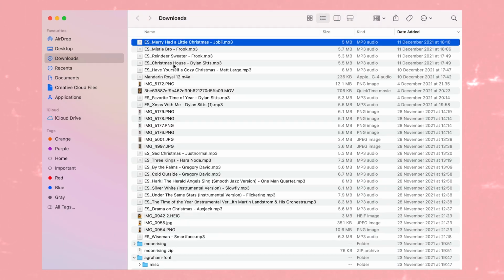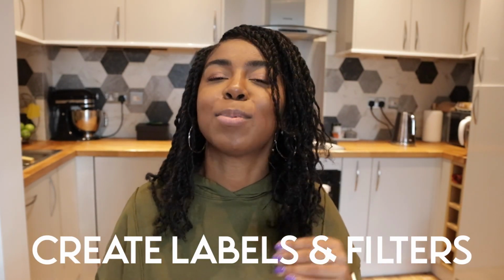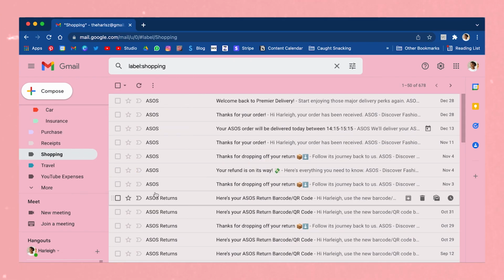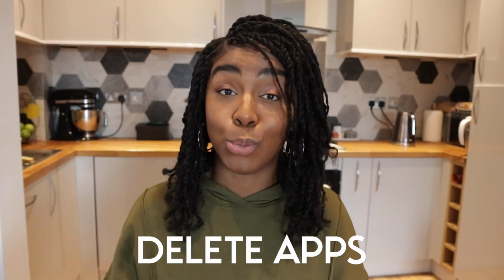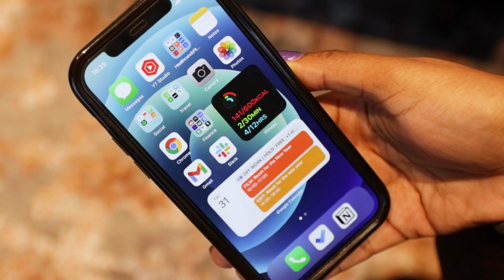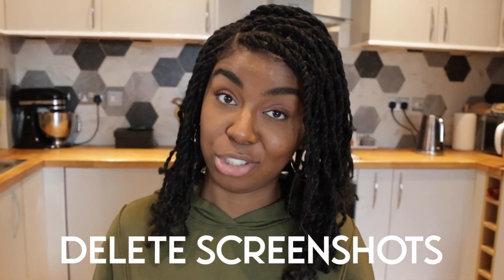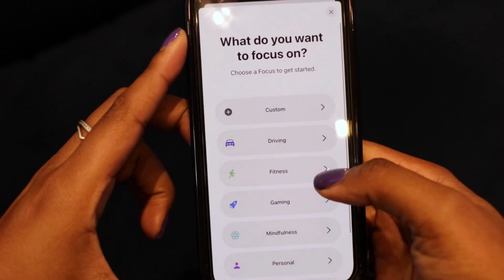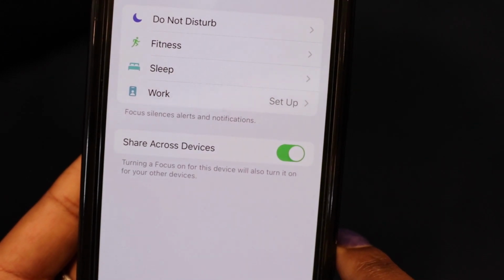10 Step Digital Declutter Reset ✨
happy new year! wishing you a peaceful, clutter-free and organised 2022 💛

🍵 Love my videos? Help power me through the edits by buying me a coffee

📷 *my vlogging camera

Black Lives Matter, and that's on God. Period.